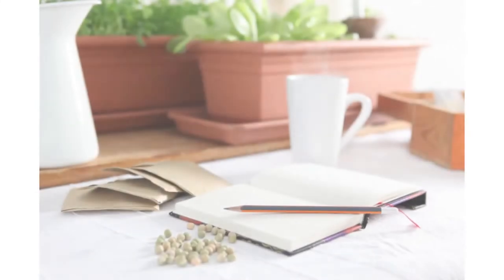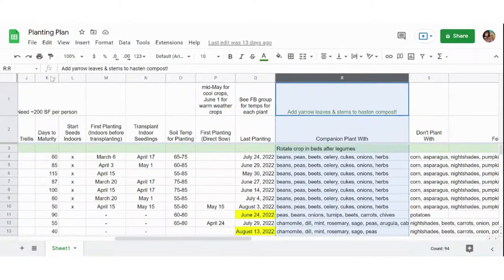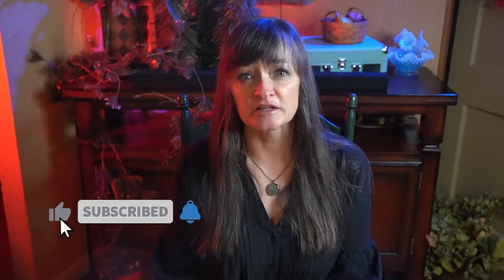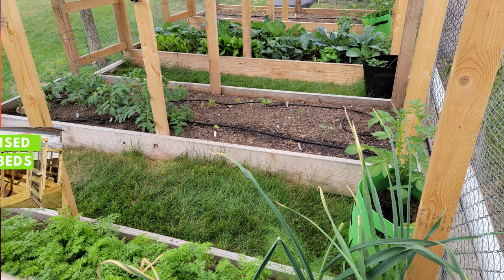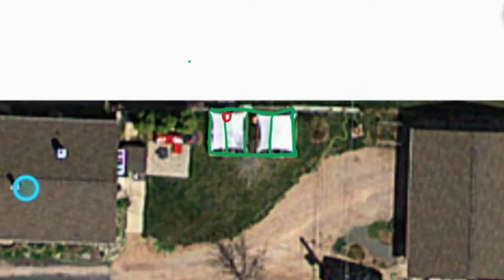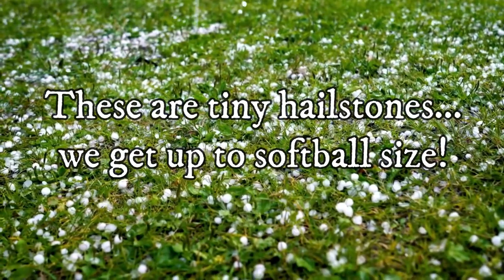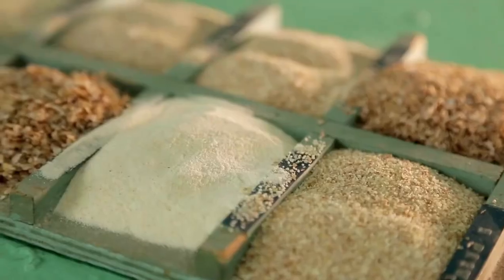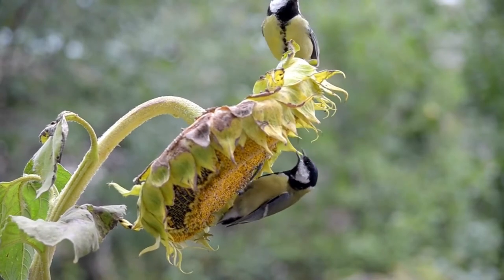How an Engineer Plans a Vegetable Garden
See how I'm planning my vegetable garden to grow a year's worth of food in my small backyard homestead garden!

▬▬▬▬▬ Related Links ▬▬▬▬▬
🔥 In this video:

▬▬▬▬▬ Video Chapters ▬▬▬▬▬
00:00​ - Intro
00:44 - Pictures of some of last year's garden harvest and food preservation
00:54 - Garden planning and deciding what to grow, where to put, when to plant it and with what
01:26 - Drawing out my garden plan on an aerial photo of my backyard homestead and plan out each of the individual planting areas
01:57 - Inventory and purchase seeds for your garden plan
02:18 - Details on where each garden planting area is in my backyard urban homestead
03:18 - Adding a melon arch over my vertical garden tower to my garden plan this year!
03:45 - Cucumbers and peas to climb up fences in my backyard garden plan
04:00 - My garden plan includes a three sisters planting of corn, pole beans, and squash
04:25 - Planning an area for sunflowers and pumpkins in my garden
04:46 - Raspberries, Nanking cherries, and herbs in my garden plan
05:18 - My garden plan includes starting nearly everything from heirloom and open-pollinated seed

My family calls me Mini Martha, you know, Martha Stewart Living! My friends have told me my decorating should be in Midwest Living magazine. I think if you mix in some Eamon and Bec for the fun and adventure, Shawn James and his My Self Reliance channel for my dream of off-grid cabin living, nearby Jill Winger and the Prairie Homestead for realness, This Old House for the constant maintenance I'm doing, Simple Living Alaska for relatability and practicality, Shaye with The Elliott Homestead for her love of art in the home and garden, Angie HotandFlashy for her anti-aging routine, and Kalyn Nicholson for the spiritual side of me, and they might be right!